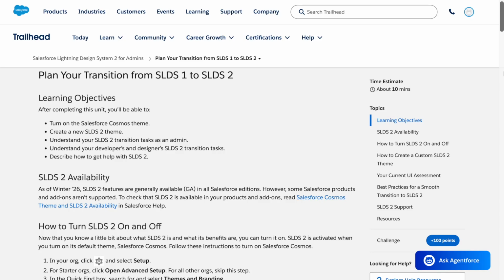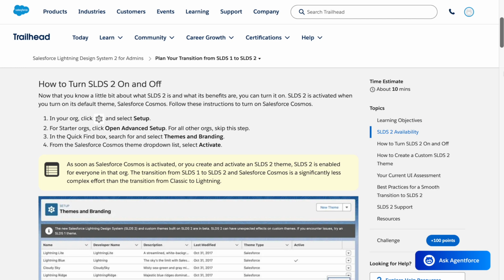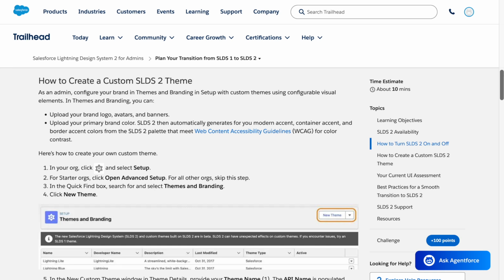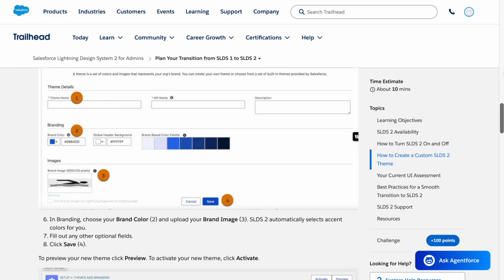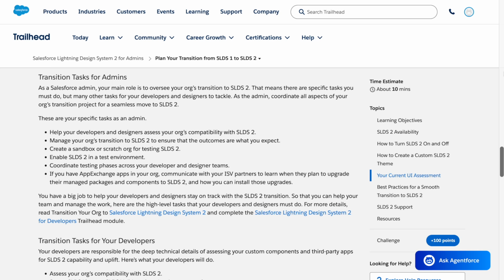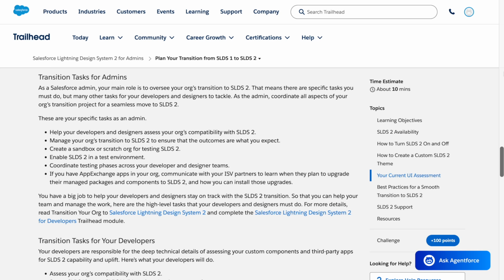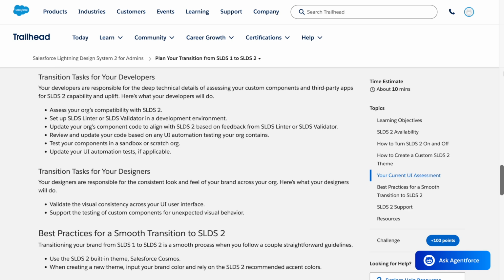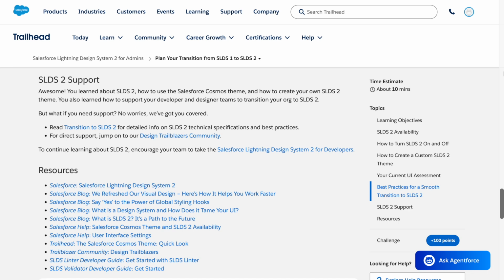Salesforce Lightning Design System 2 for Admins | Plan Your Transition from SLDS 1 to SLDS 2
In this video, I complete the lesson “Plan Your Transition from SLDS 1 to SLDS 2” from the “Salesforce Lightning Design System 2 for Admins” module.
8:08 Answers